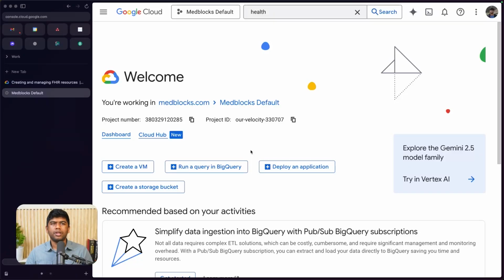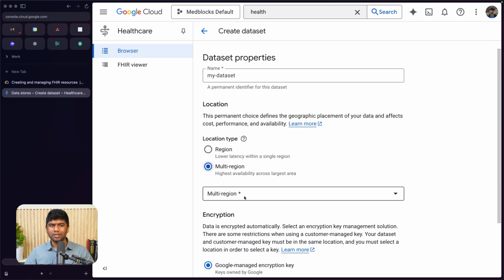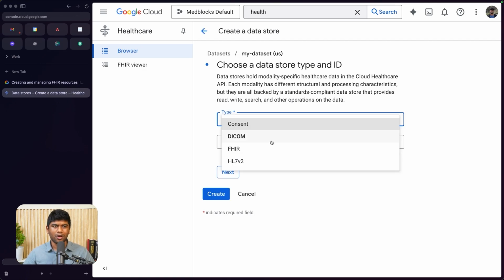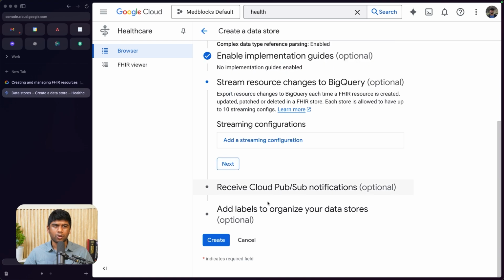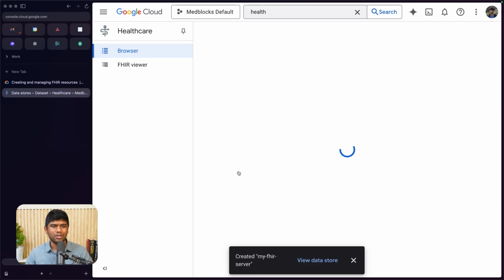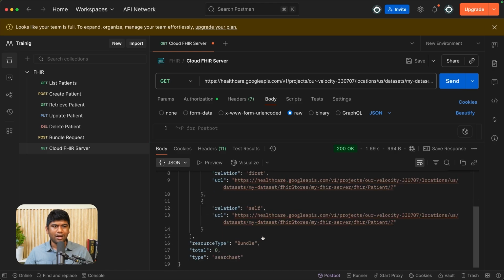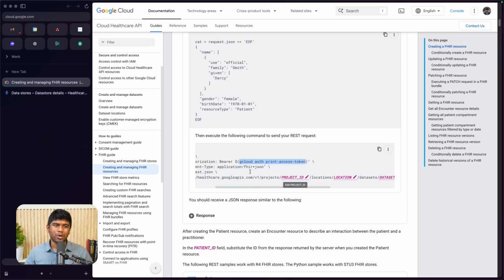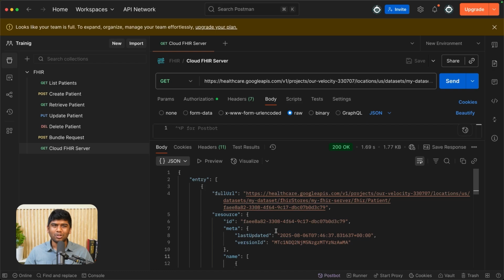Set up FHIR Server on Google Cloud Platform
In this video, you’ll learn how to set up and run your own FHIR Server in Google Cloud Platform's Healthcare service

Hosting a FHIR server locally is all fun and games, but what if you need to push it to production? We made this video for developers who don't just build prototypes but actually deploy projects to production.

If you want to learn more and get certified, check out this Free FHIR course

Chapters:
0:00 Managed FHIR server on GCP
0:21 Create dataset + FHIR store (R4, updateCreate)
3:20 Get the endpoint + test in Postman (auth included)
4:40 Create a Patient + read it back
5:11 Wrap up